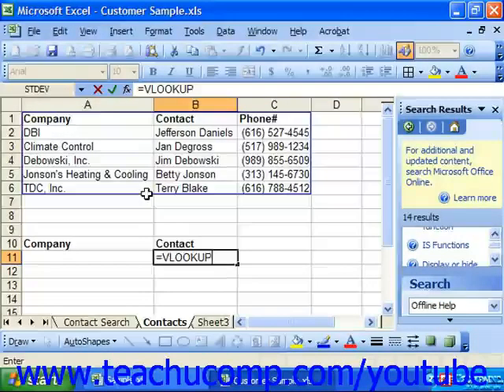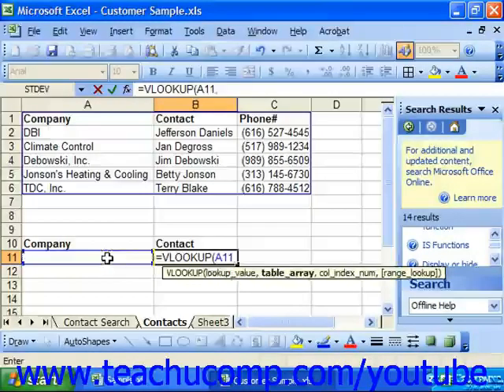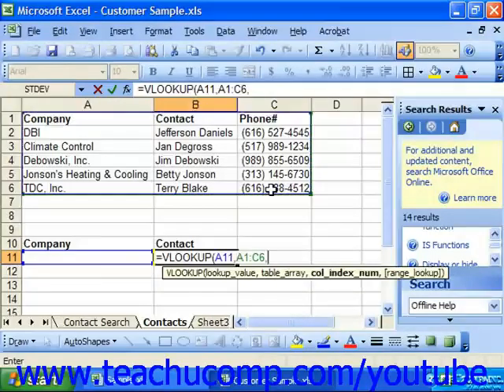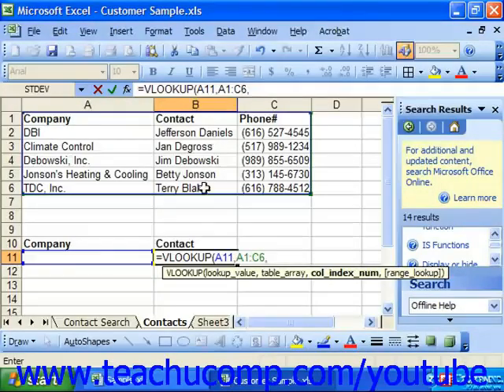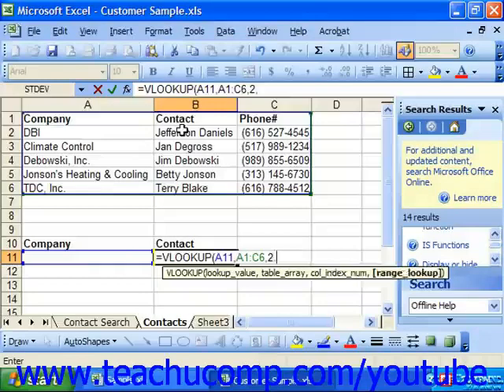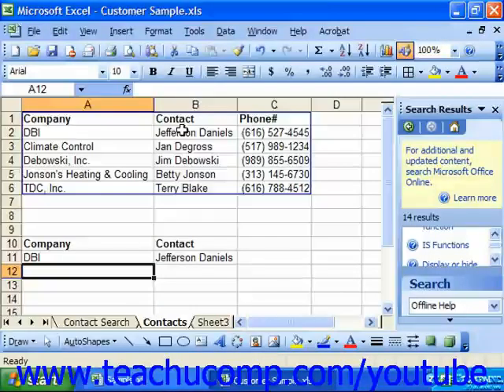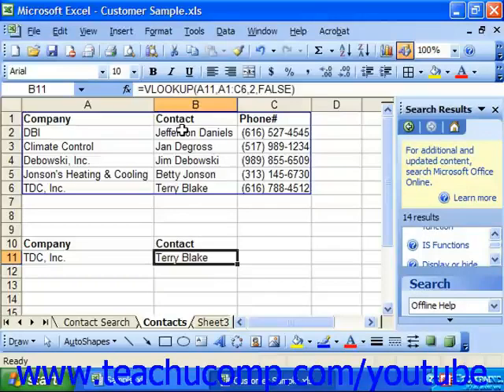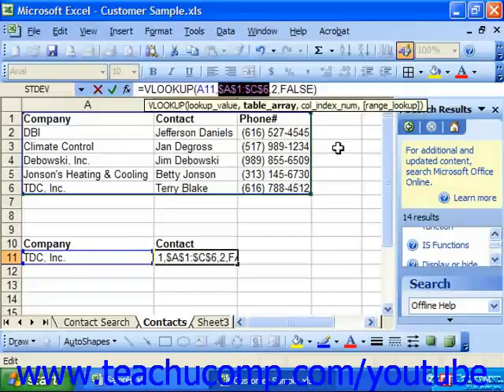Excel 2003 Tutorial Lookup Functions Microsoft Training Lesson 30.2 - YouTube